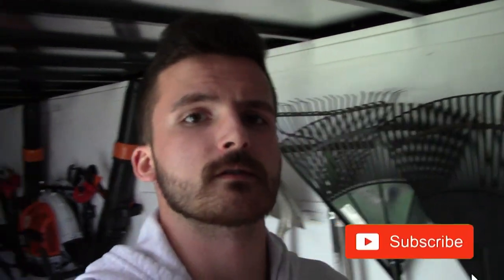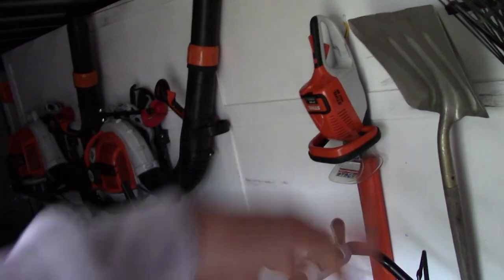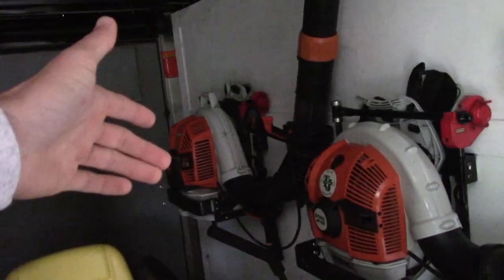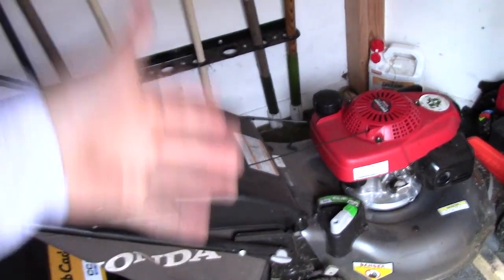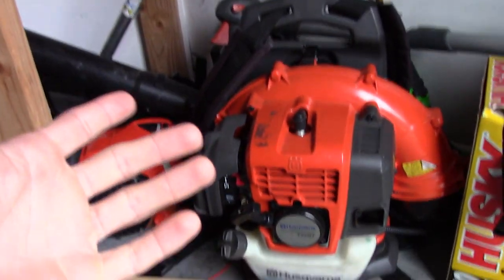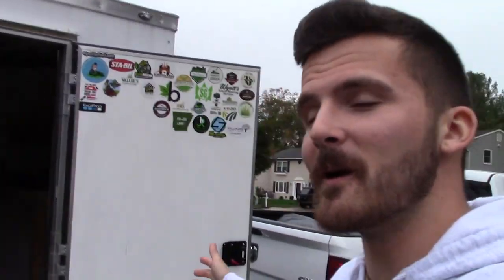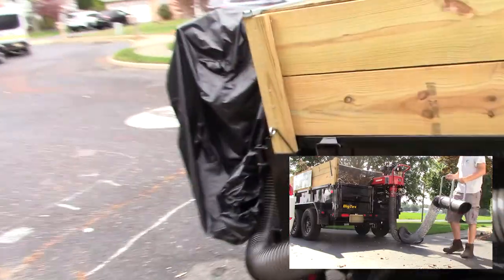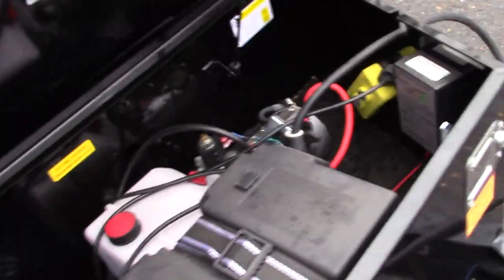2020 Fall Setup - 5x10 Dump Trailer w/ Debris Loader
You guys like how I hyped up the dump trailer so much just to put it in the title and thumbnail? Yeah... either way hope you guys enjoy the video!

Equipment:
Canon Camcorder
GoPro Hero7
GoPro Head Mount
GoPro Chest Mount